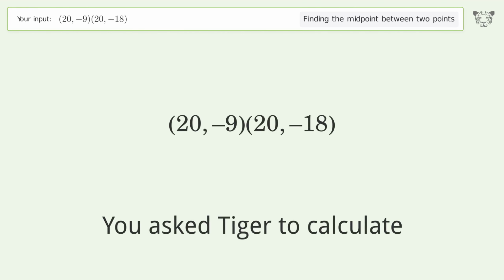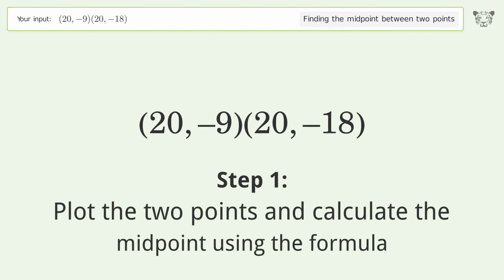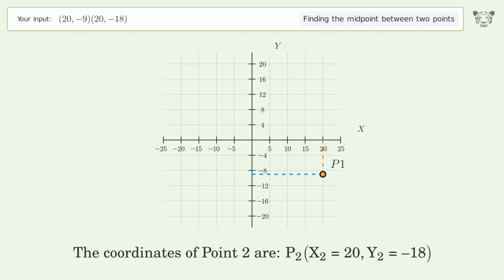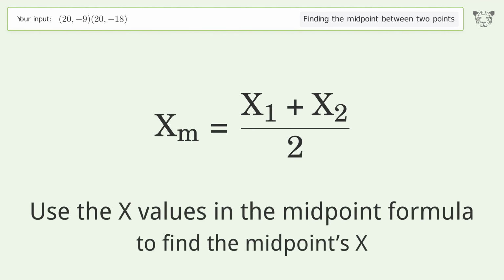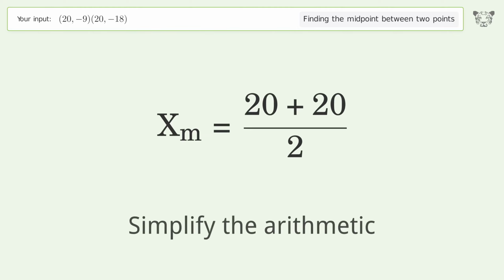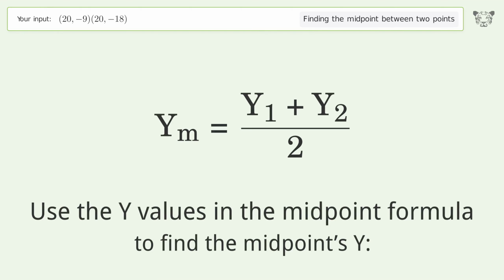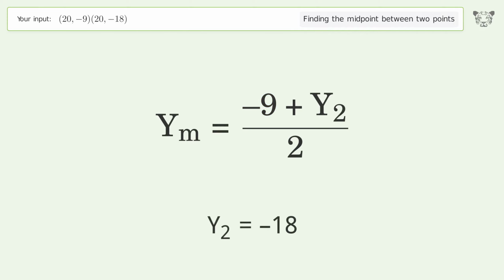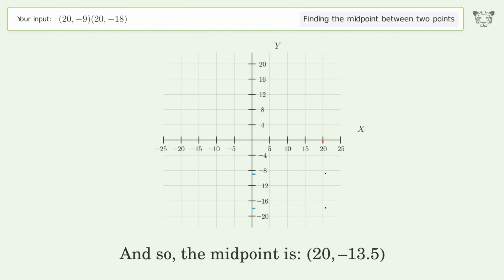Find the midpoint between two points p1 (20,-9) and p2 (20,-18): Step-by-Step Video Solution